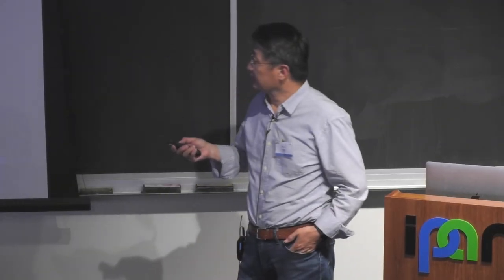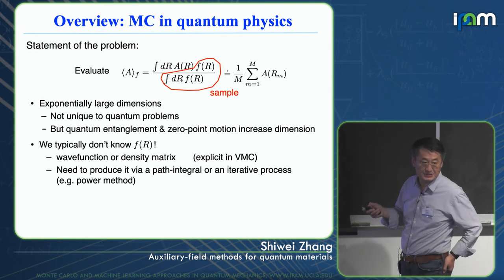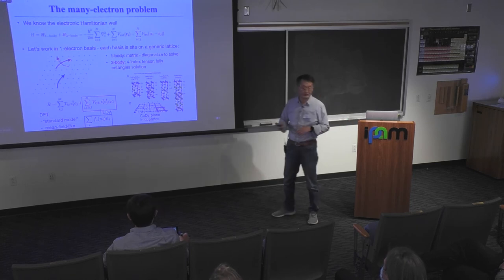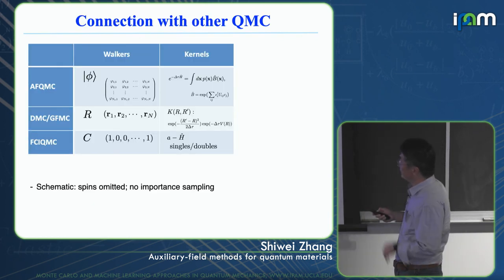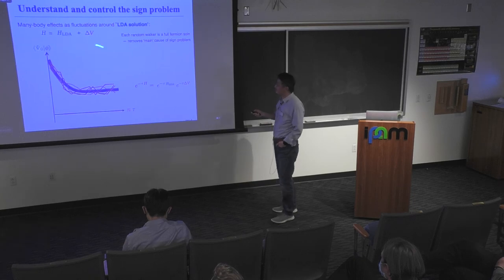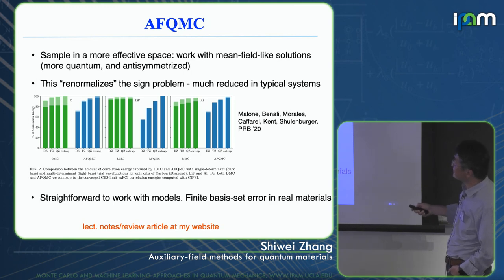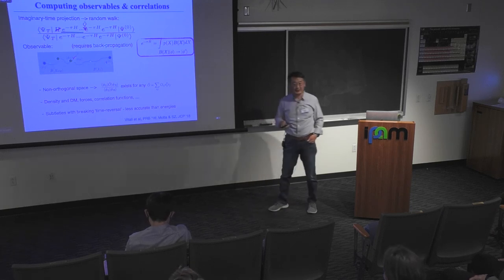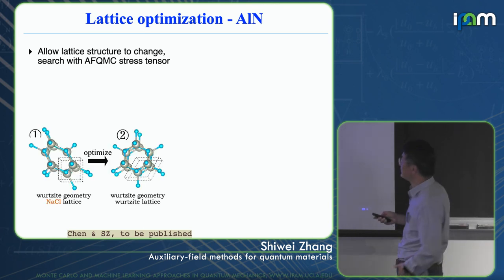Shiwei Zhang - Auxiliary-field methods for quantum materials - IPAM at UCLA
Recorded 23 May 2022. Shiwei Zhang of the Flatiron Institute, Center for Computational Quantum Physics, presents "Auxiliary-field methods for quantum materials" at IPAM's Monte Carlo and Machine Learning Approaches in Quantum Mechanics Workshop.

Abstract: I will give an overview of auxiliary-field quantum Monte Carlo (AFQMC), with the goal of making connections with other methods of interest at this workshop. AFQMC embodies almost all the major issues in Monte Carlo methods for quantum systems; it also can be thought of quite naturally in the framework of neural networks. I will discuss opportunities for extending the reach of current capabilities, and highlight a few recent algorithmic advances in ab initio simulations in solids, including correlated sampling, the computation of gradients (forces and stresses), and structural optimization.